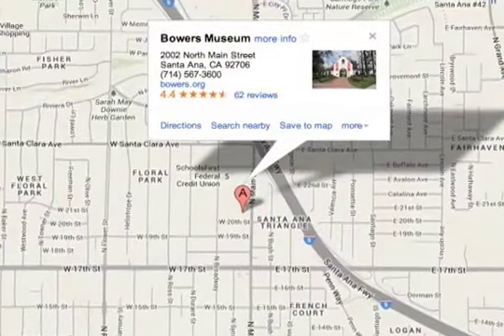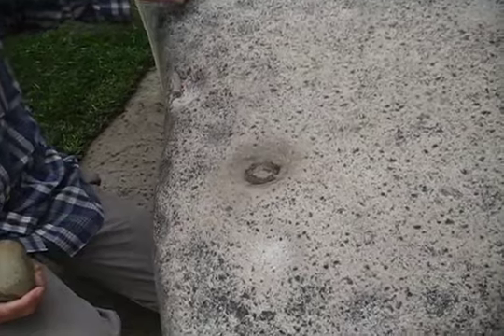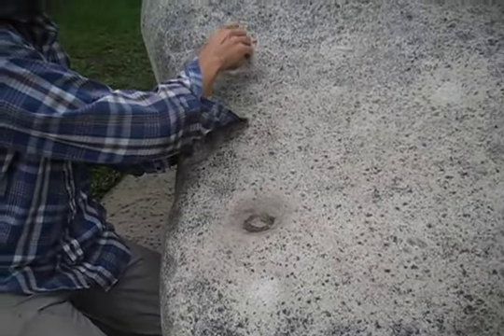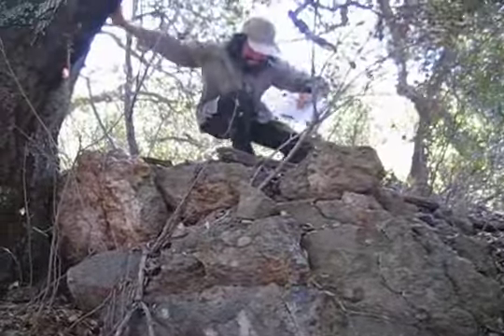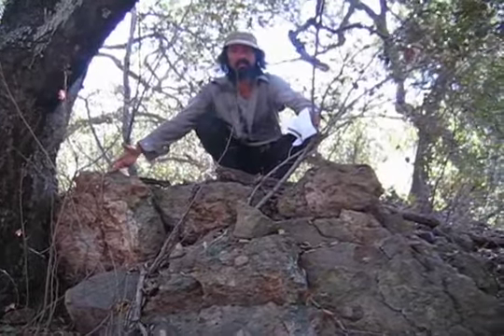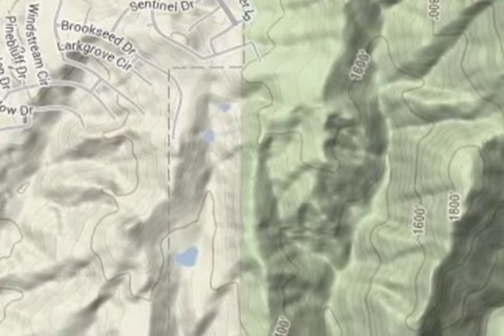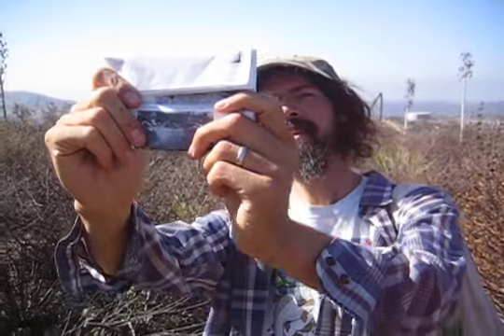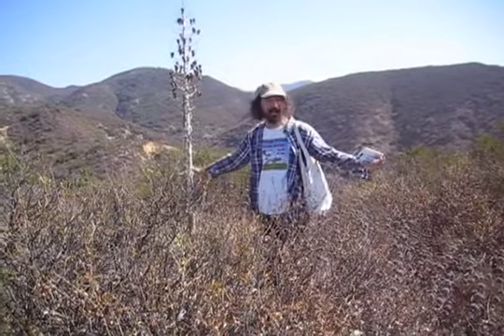California's Beard, Episode 2: The Mystery of the Bell Rock & the Maze Stone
Weird Beard (Joel) investigates the original locations of the Bell Rock and the Maze Stone, Native American artifacts that are currently on display in the Bower's Museum courtyard.